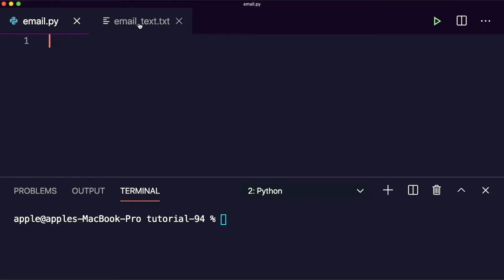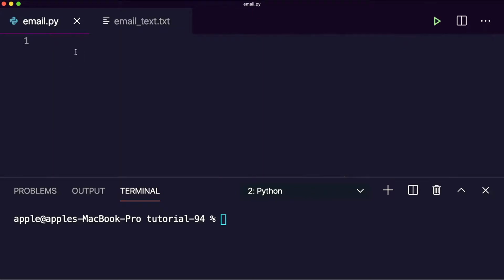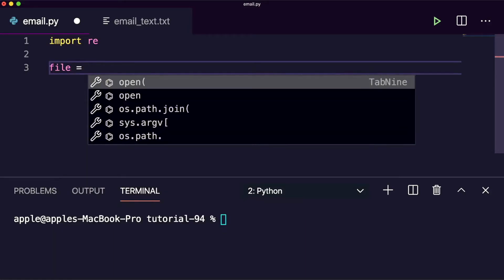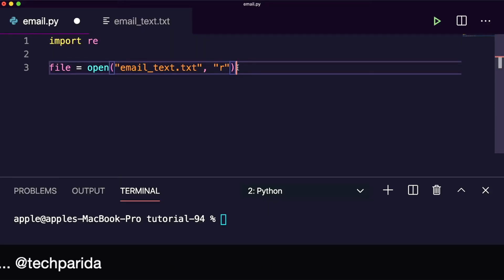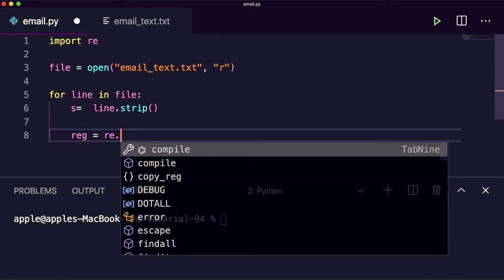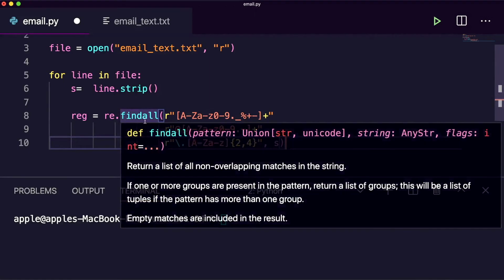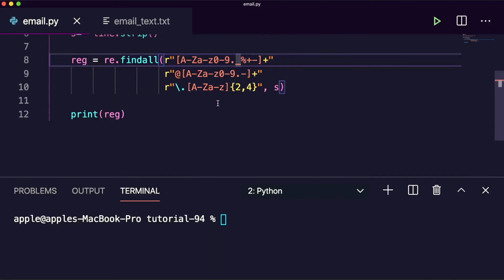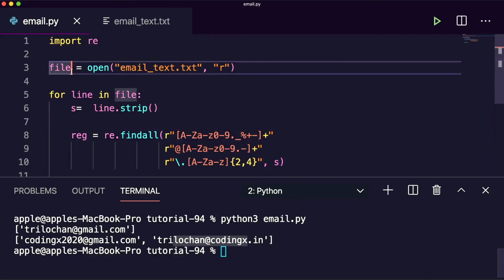[41] Email Extraction using Python | Python Project #6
In this tutorial, we will discuss one of the interesting python projects for beginners. We will read a text file and extract email ids from that.